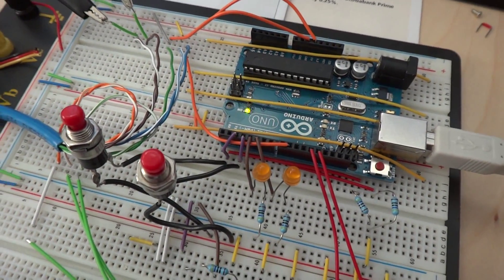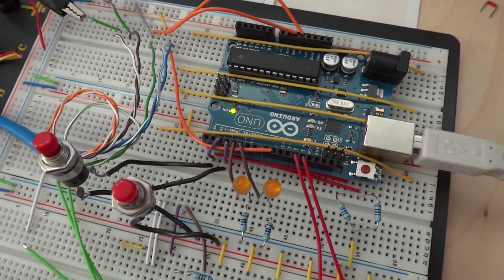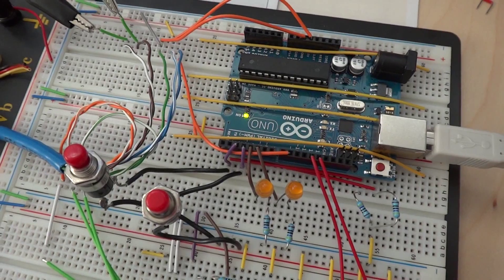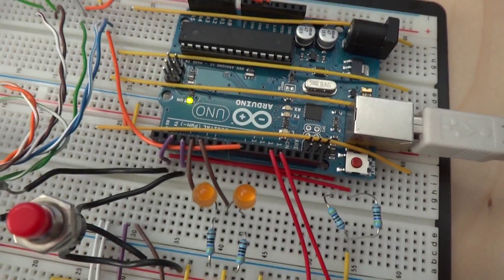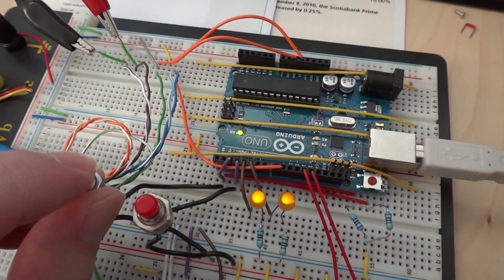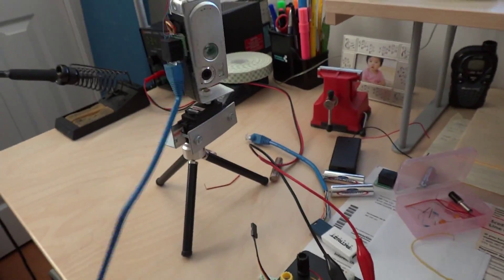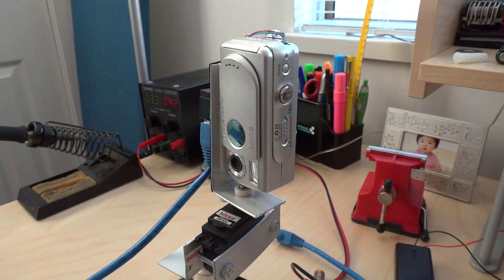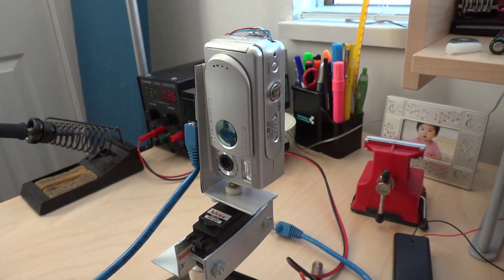Arduino Project : Panoramic Maker Sony U30 camera